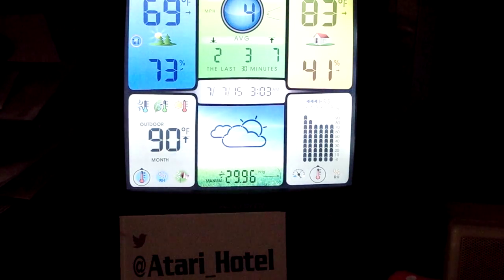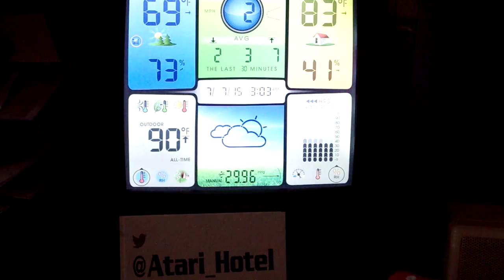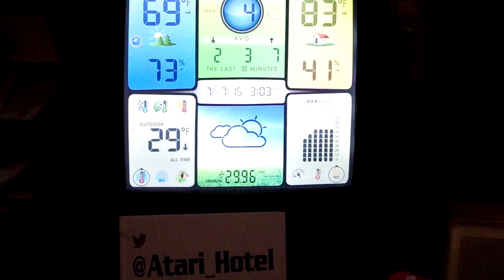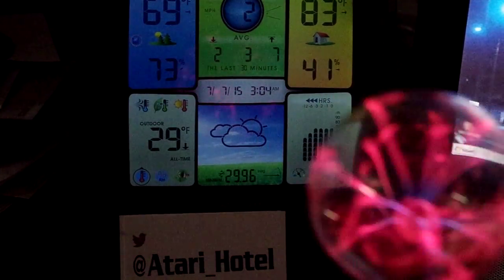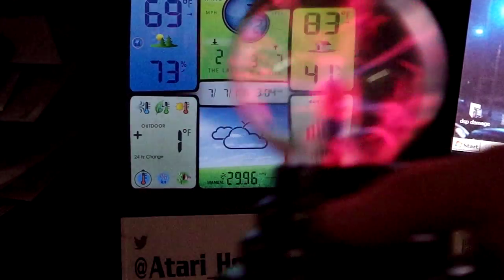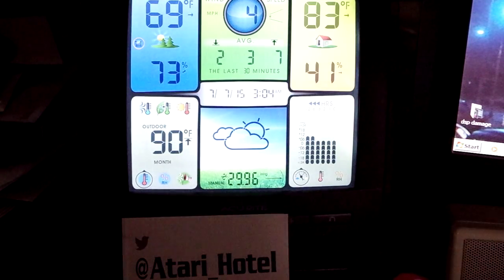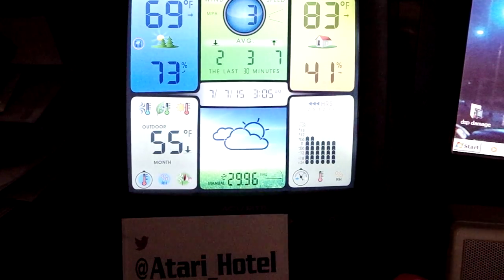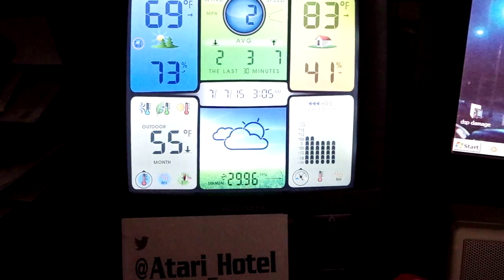ACURITE 01301ccdi weather station and Plasma Globe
See what happens when you get a plasma globe close to an AcuRite weather station